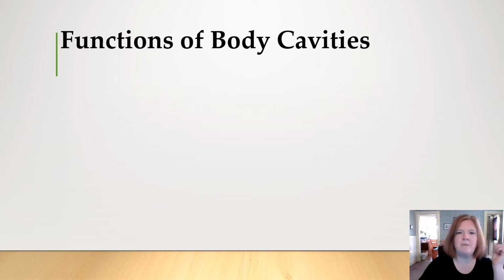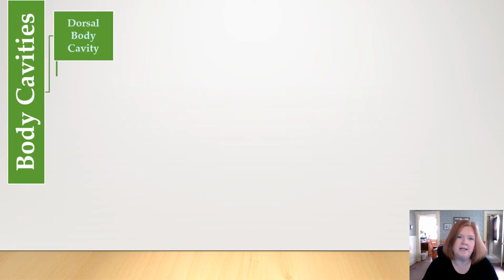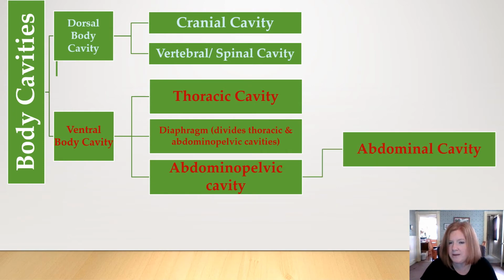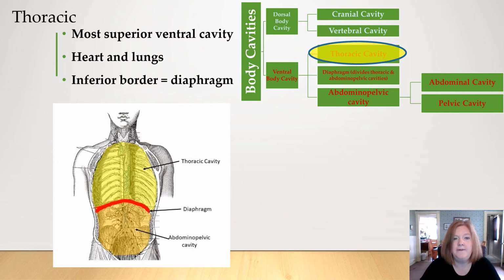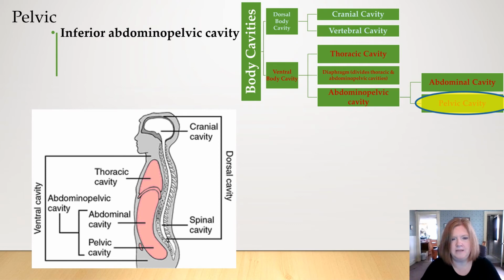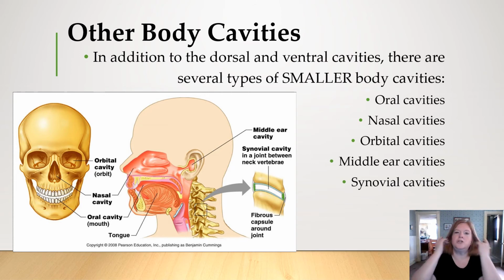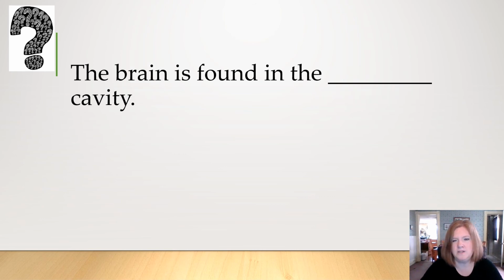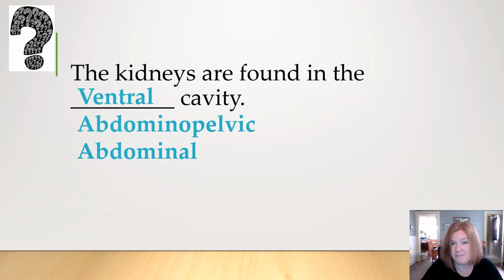Body Cavities (ventral, dorsal and more)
This video covers the divisions of the two main body cavities (ventral and dorsal). Major organs in each cavity are discussed. Other cavities present in the human body are also briefly discussed.